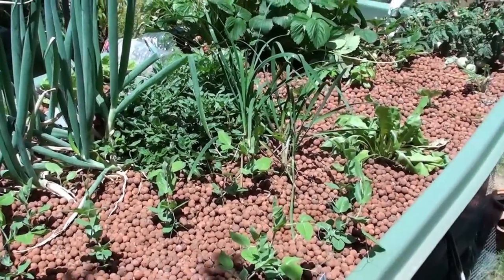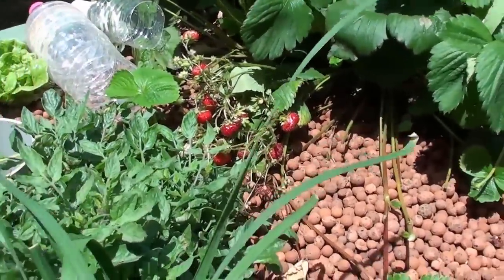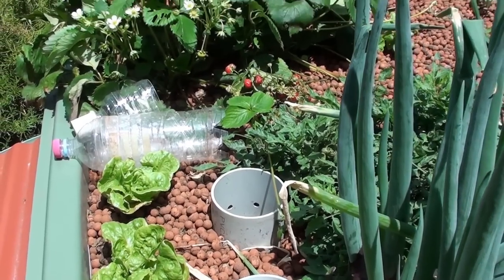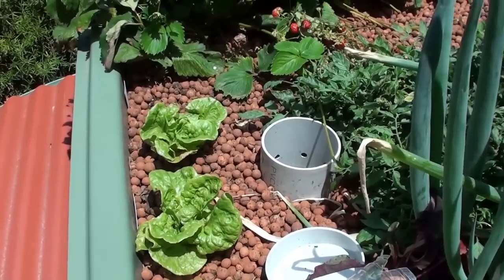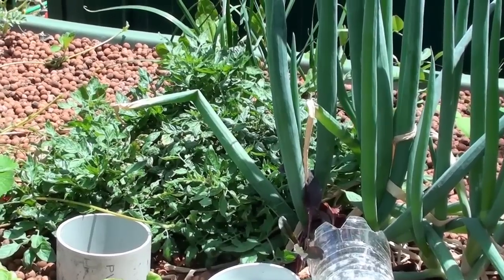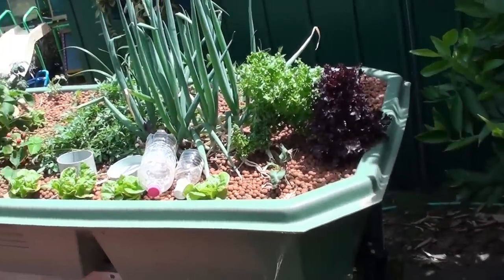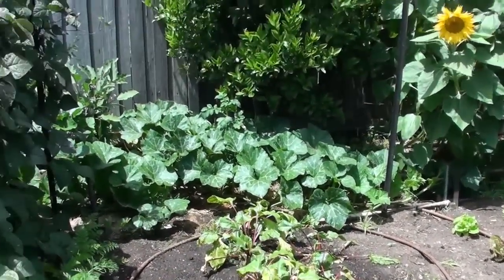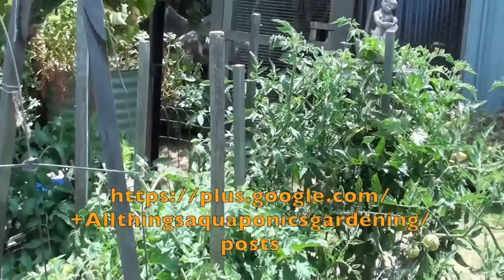Bretts Aquaponics Update January 2014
A quick look at the Aquaponics and Dirt garden after a very long hot week here in Melbourne.
5 days over 40˚ with most days around 45˚.
Also a bit of an up-date on the Trout.

And for on going up-dates join us at either